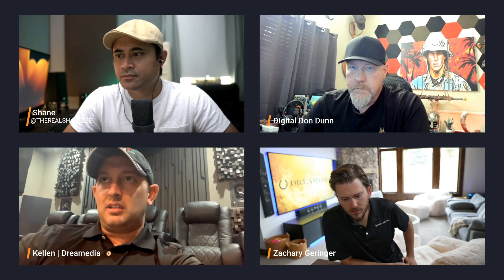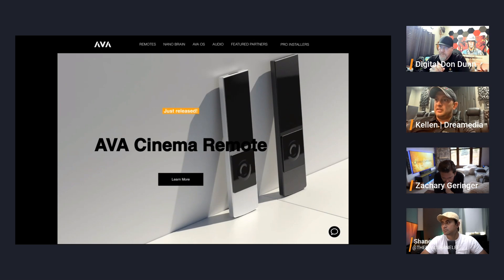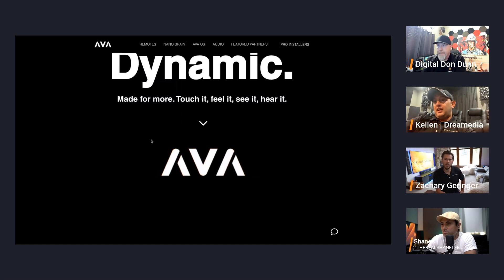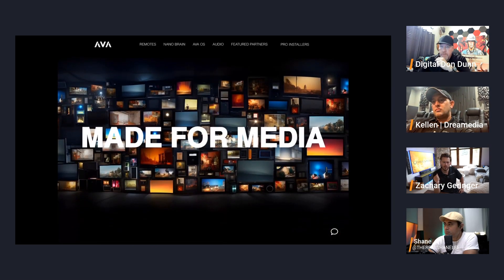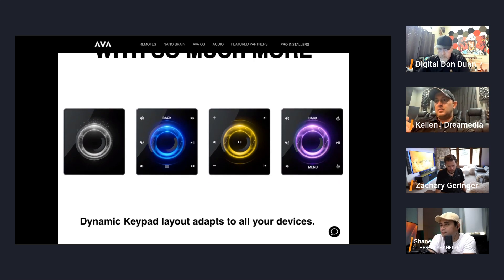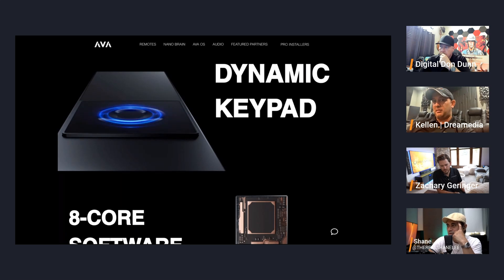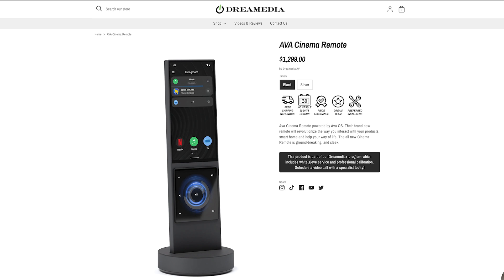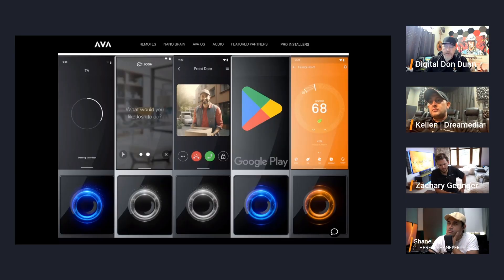Harmony Owners Rejoice! AVA Cinema Remote is Coming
Don and the @Dreamediaav crew go over the upcoming AVA remote that will fill the void left by the Logitech Harmony remote.

*Equipment used for reviews*
🛒*AUDIO*
McIntosh MC255
McIntosh MC257
🔈SPEAKERS:
🔊SUBWOOFERS:
AppleTV 4K
*ACCESSORIES*